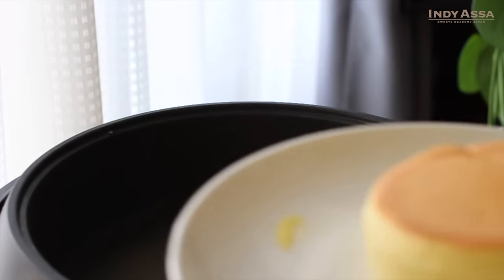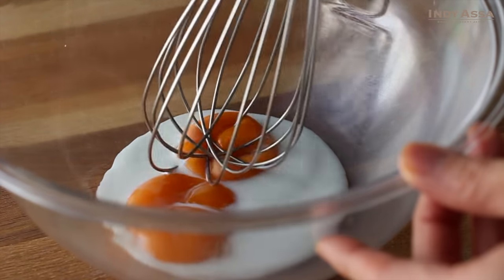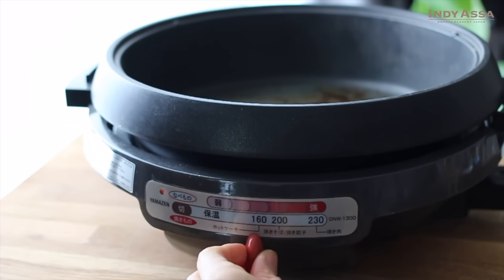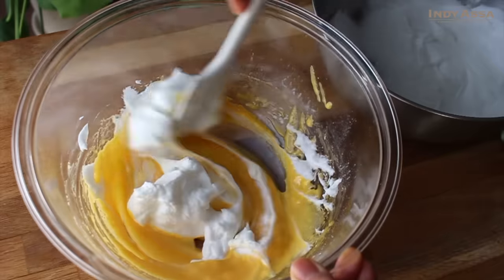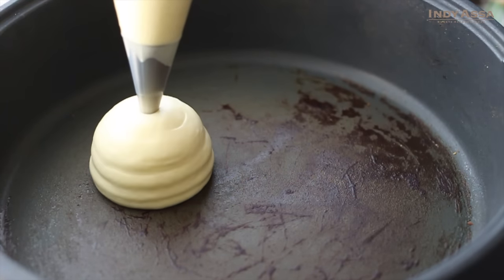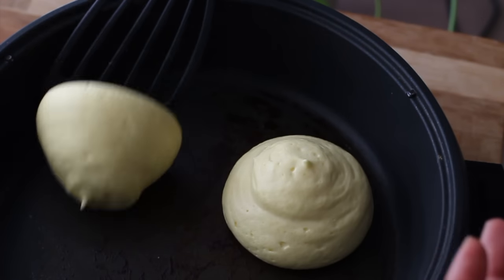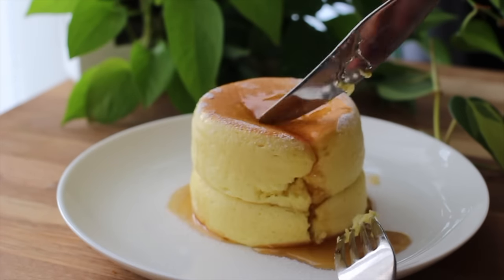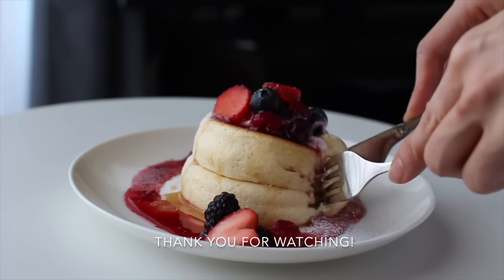Fluffy Japanese Souffle Pancakes Recipe | Extended version with tutorial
Have you tried Jiggly Souffle Japanese Pancakes?
To be honest, it’s not easy to cook very tall fluffy pancakes, especially for beginners. I’ve had to practice many times.
But I hope this video will help you create delicious pancakes as well as learn some useful baking tips. Even If your pancakes don’t turn out very fluffy, they will still be tasty so I hope you enjoy cooking with me!

Japanese Souffle Pancakes (For 2-3 pancakes for one person.)

2 large eggs
30 ml (2 tbsp) whole milk
24 g (3 tbsp) all-purpose flour
1 g (1/4 tsp) baking powder
1/2 tsp vanilla extract (optional)
1/2 tsp lemon juice (optional)
26 g (2 tbsp) sugar